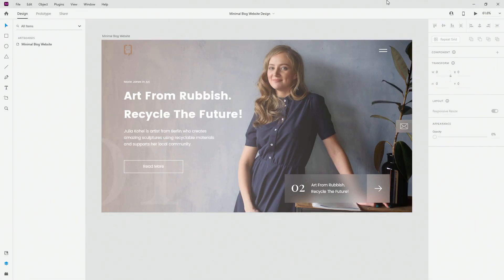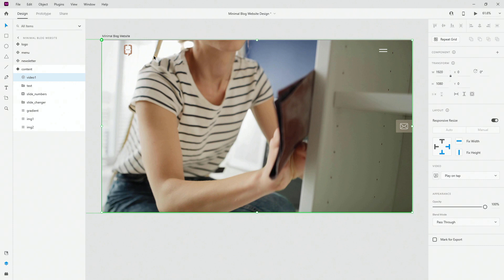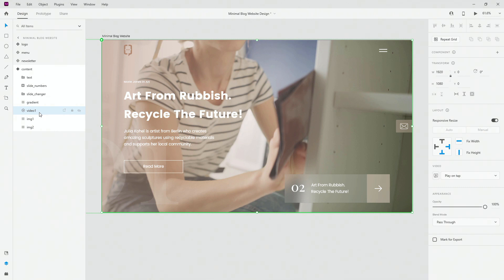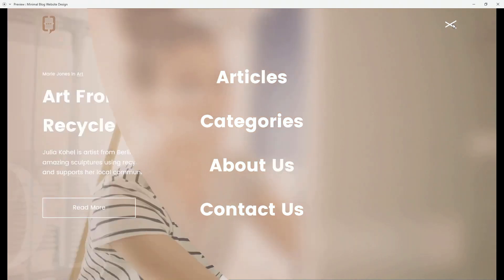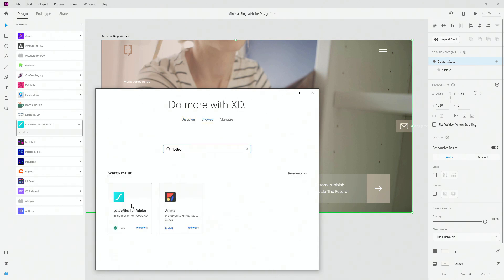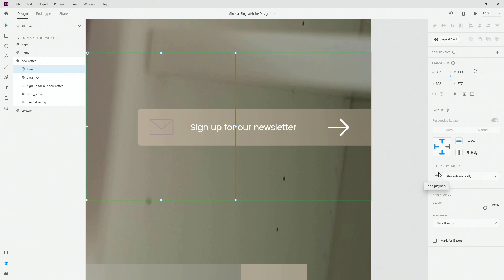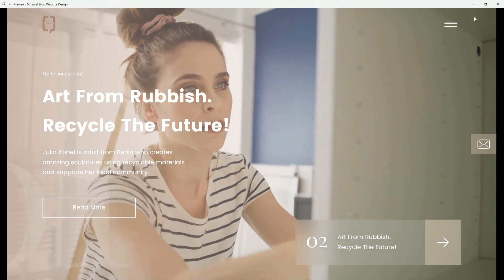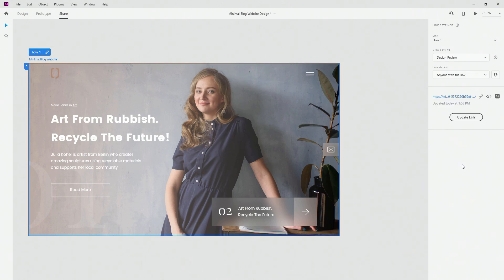MASSIVE New Adobe Xd Updates / Adobe Max October 2021 Updates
At this year's Adobe Max we saw some amazing updates to all tools from Adobe's family including Adobe Xd. In this video I am going to break down these new awesome features and show you what's new in Adobe Xd from Adobe Max October 2021 update. All the links mentioned are listed down bellow.

CHAPTERS

0:00 Intro
0:57 Video Files
5:33 Lottie Animation
9:41 Improved Export
11:02 Share To Behance
11:57 Conclusion

Alex